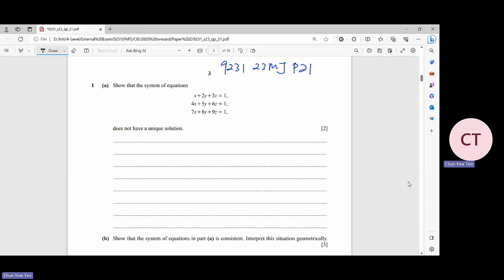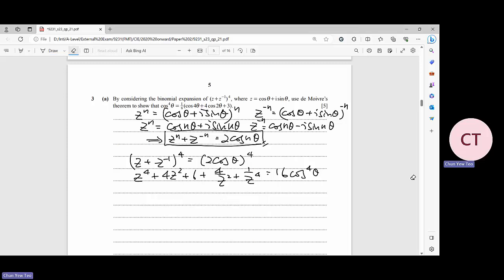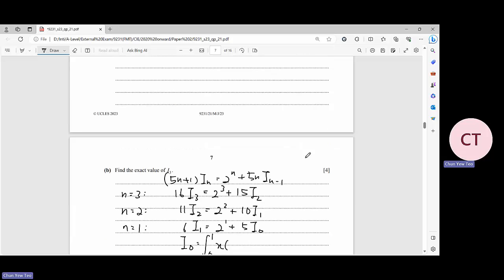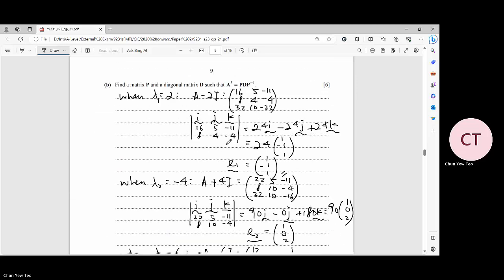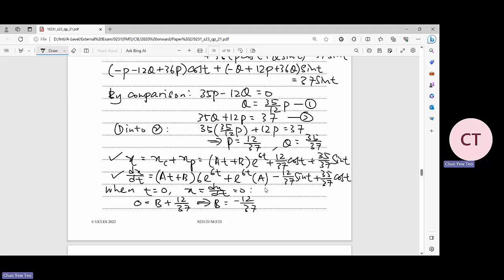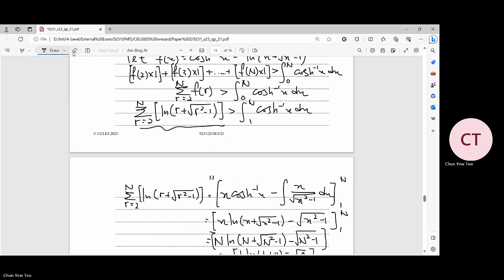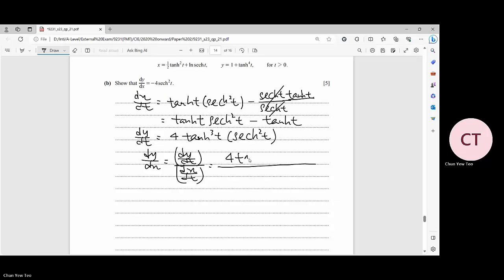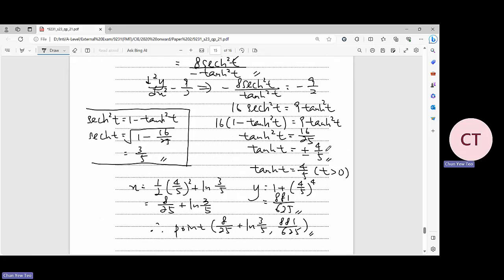9231/21/M/J/23 CAIE A-level Further Pure 2 Solution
9231_s23_qp_21
9231_s23_ms_21
9231_MJ23_P21
9231/21/M/J/23

00:00   Question 1
05:07   Question 2
08:51   Question 3
14:45   Question 4
24:11   Question 5
36:55   Question 6
44:58   Question 7
1:00:50   Question 8